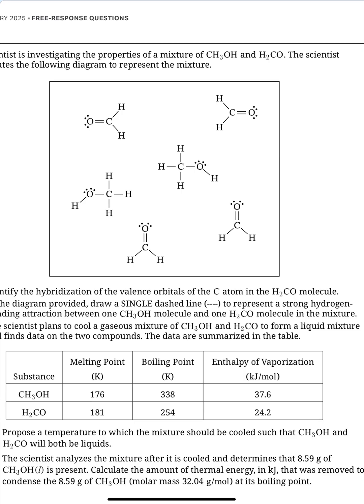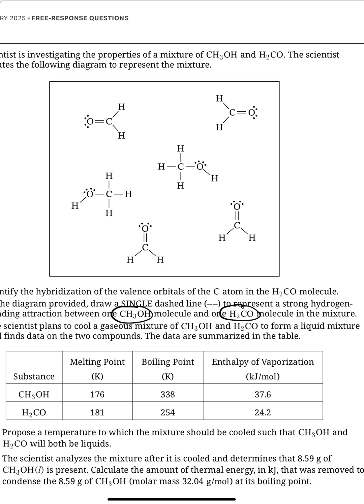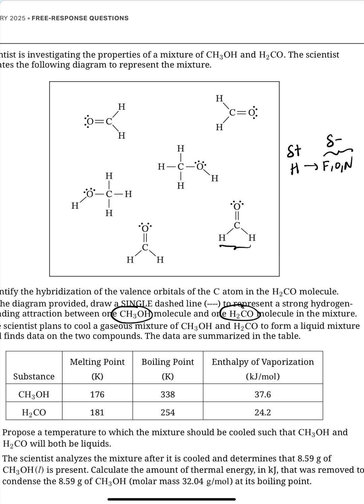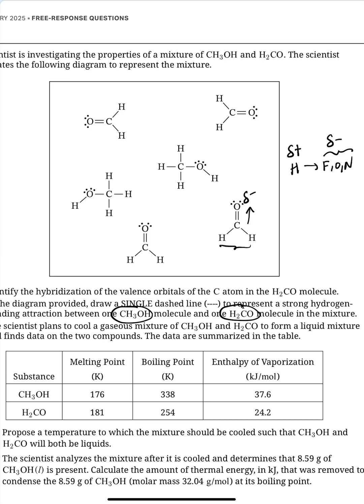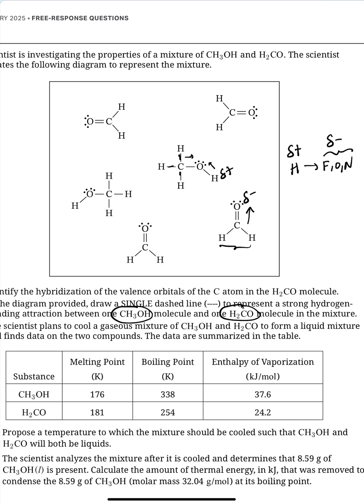Trickier Than it Seems? 🤔 Hydrogen Bonding Q from the 2025 AP Chem FRQ 💧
A very concise explanation on how to Solve Question 4B, a hydrogen bonding Q, from the 2025 AP Chem Free Response.